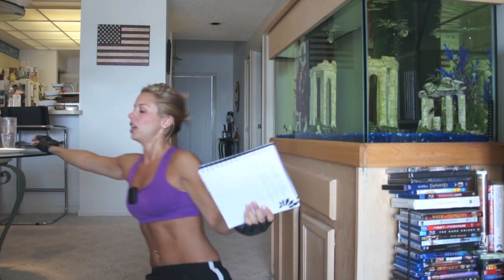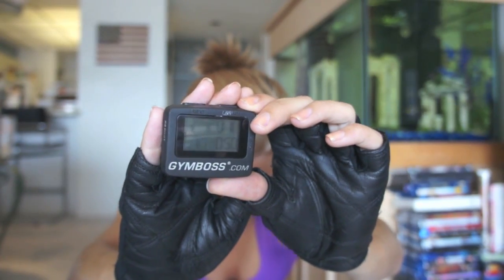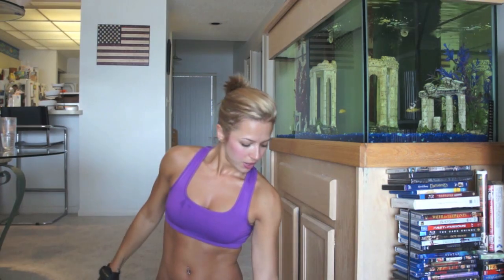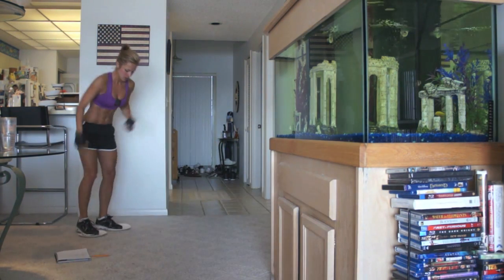Real-Time VIVACE #9 All About Abs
Open Please

Let's start sculpting those abs everyone!!!

Workout Breakdown - Set your gymboss to 7 rounds 10 sec rest, 50 sec work

1. In and Outs
2. Ab Pikes
3. Right Arm Plank Cross under
4. Oblique Ab Crunch
5. Left Arm Plank Cross under
6. Knee Tuck Leg Circles
7. Leg Cross under